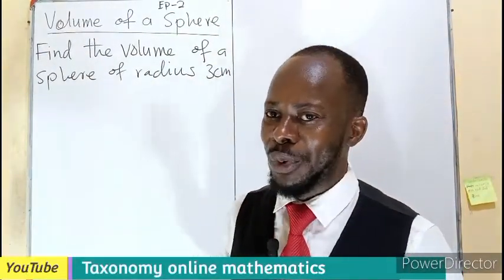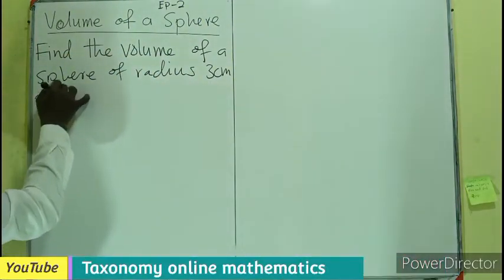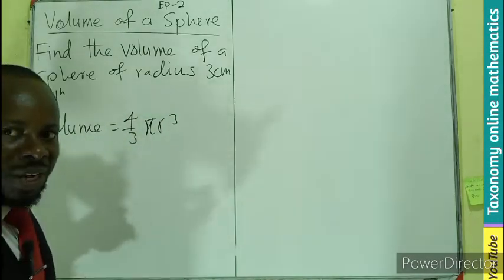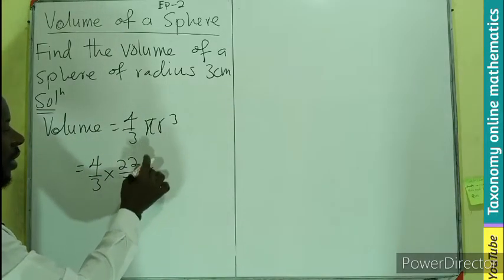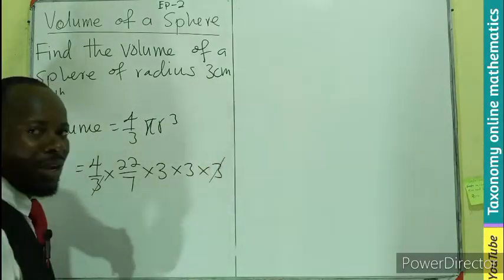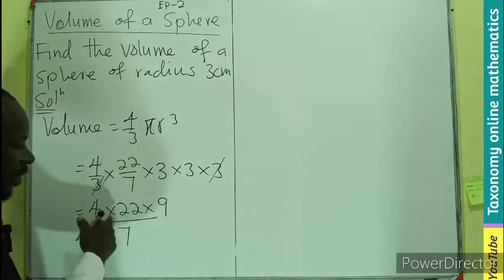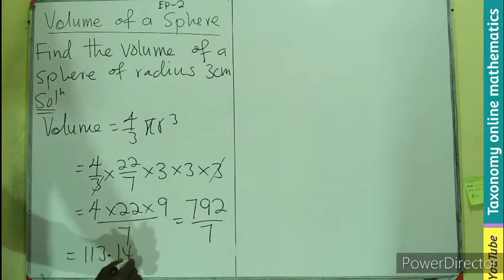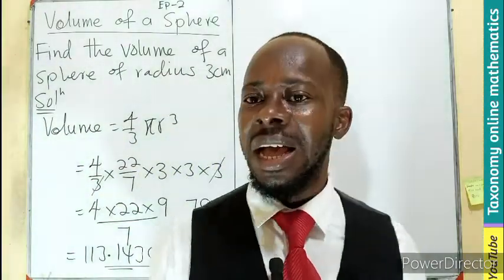How to find the Volume of a Sphere of Radius 3 centimeters.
Step by step approach in finding the volume of a sphere